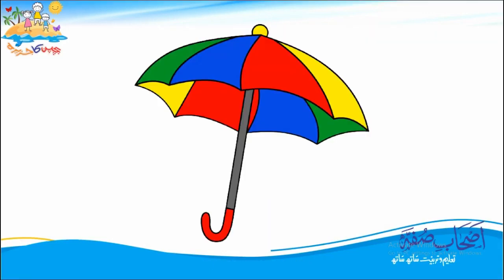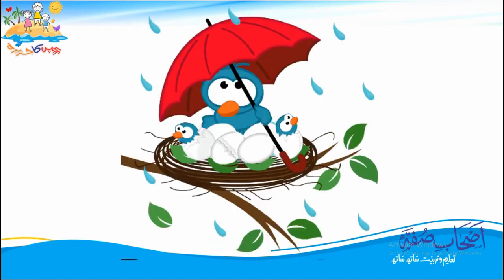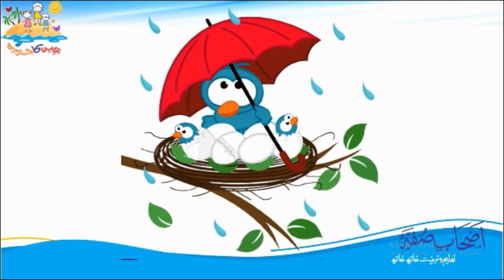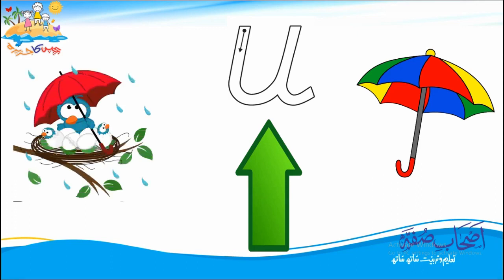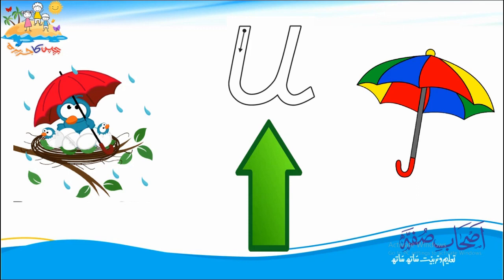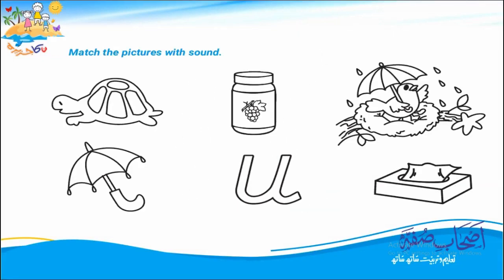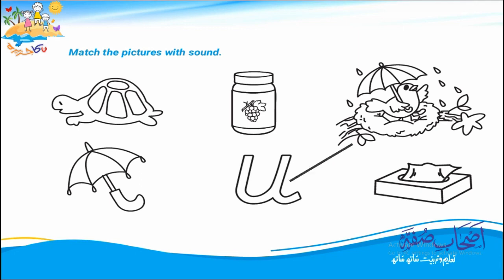Fun with Phonics Letter u Sound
Language learning is the result of a great deal of hard and complex series of linguistic development, which begins before birth. Children need an appropriate environment and ample opportunities to carry on exercises of listening, speaking, reading and writing to develop a strong lingual foundation.

          Fun English Series caters to the child’s all needs of language learning in an easy and natural way.

These videos help the child to learn the basic phonemes and graphemes of the English Language in a Montessori way. It is the Pink level of language development in the Montessori English Curriculum.